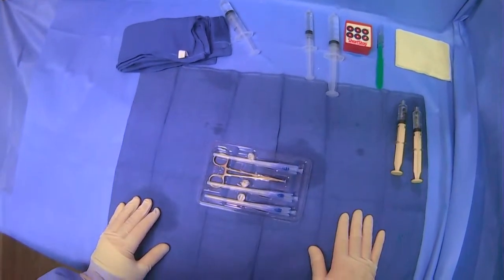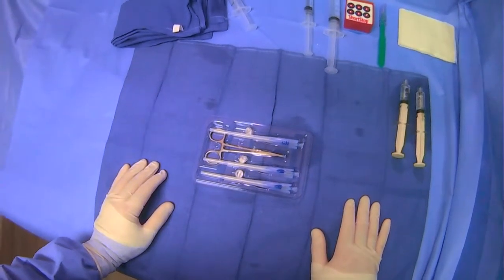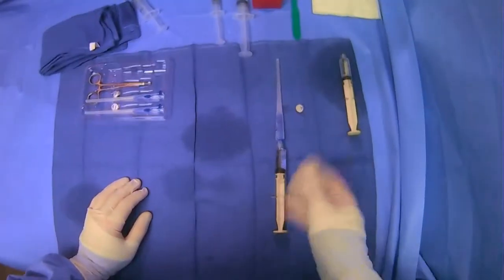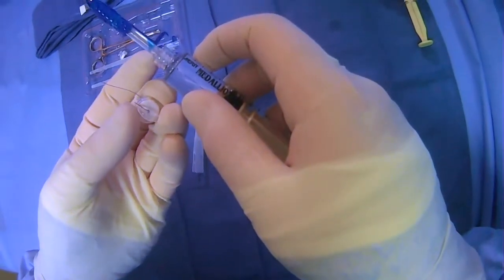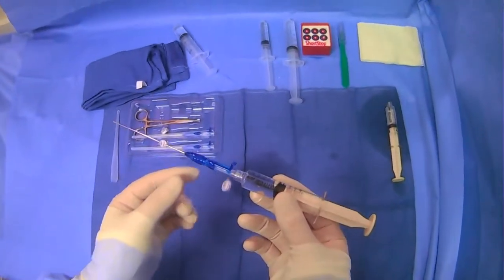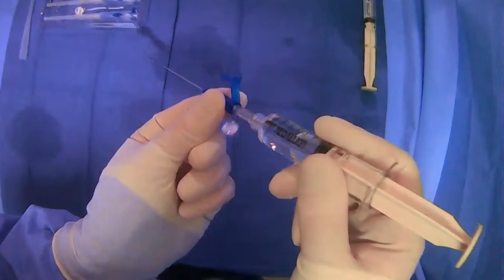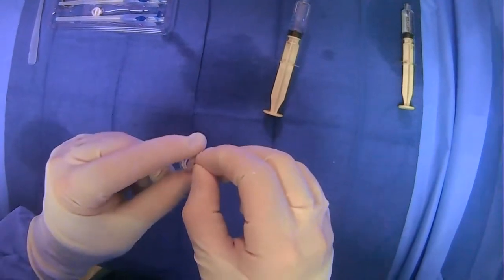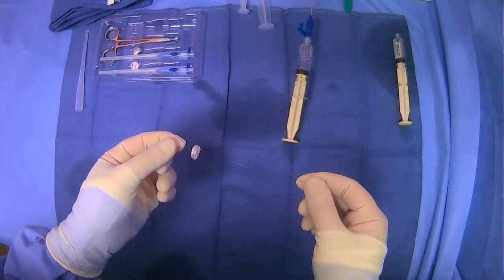Gastrointestinal Anchor Set (T-Fasteners/T-Pexy Devices)